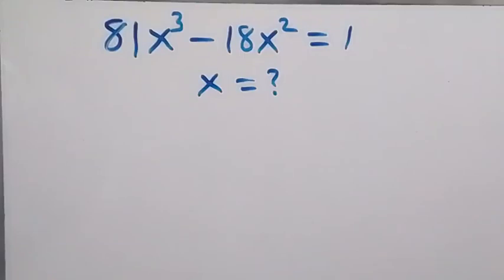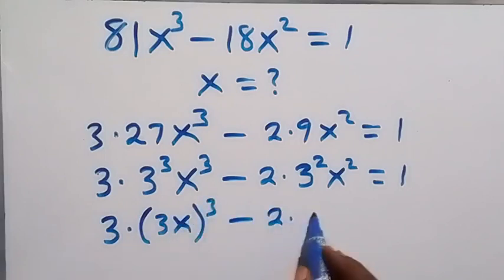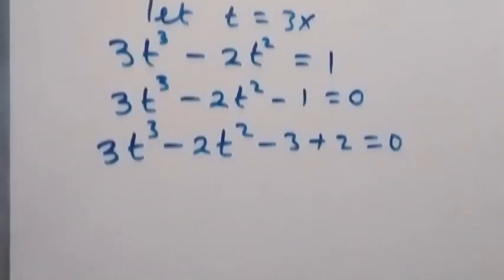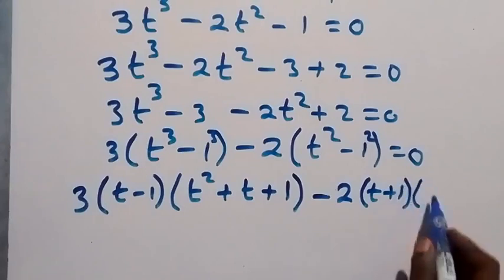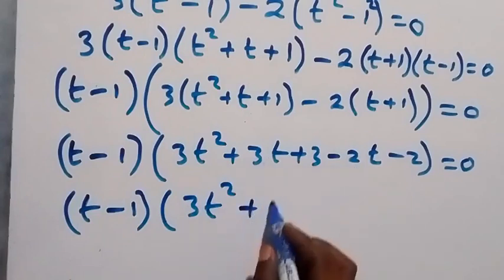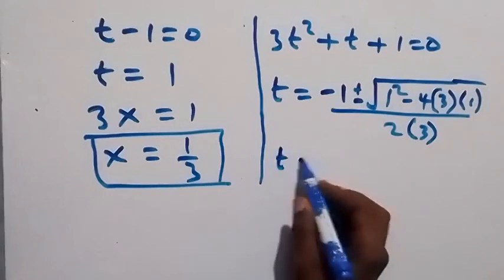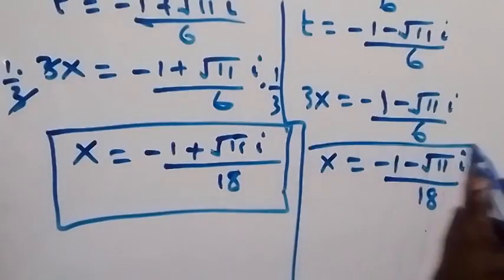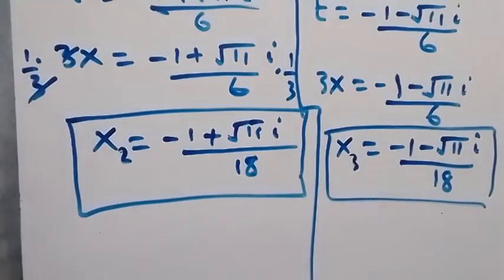Chinese | A Nice Math Olympiad | How to solve for X in this Problem ?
If you like this video about How to solve this Math Problem ; A Nice Math Olympiad Algebra Problem | How to solve for X in this Problem ?